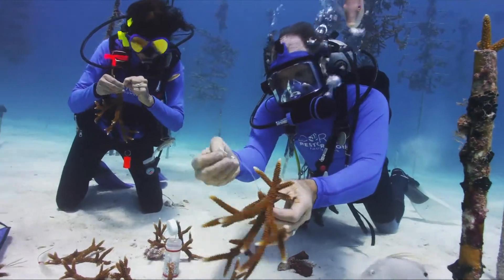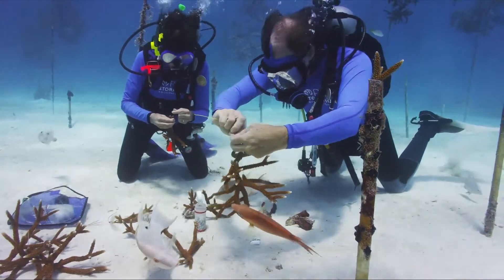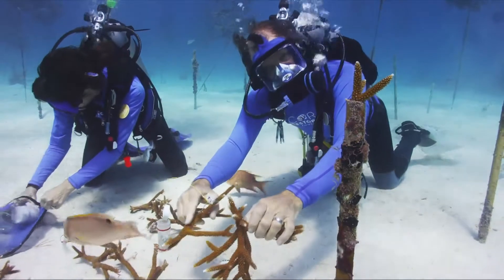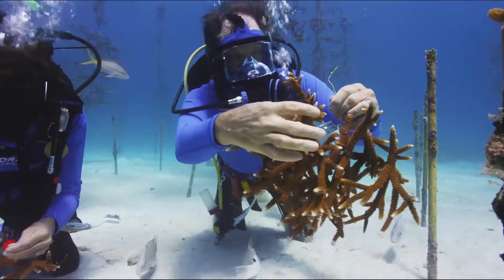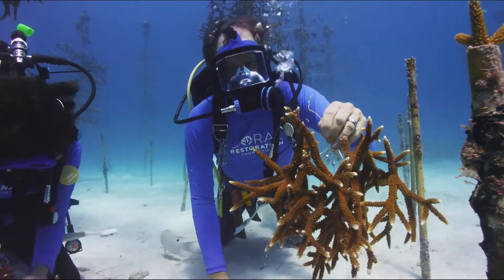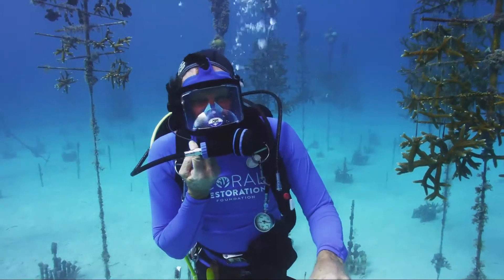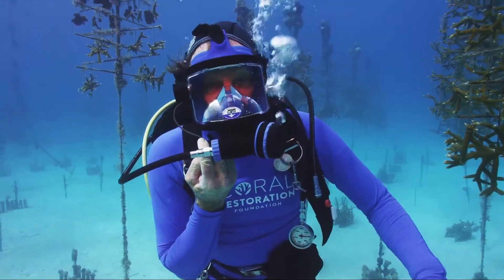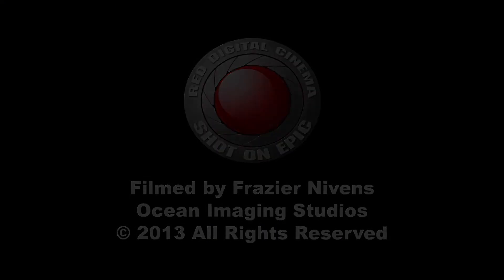▶ Coral Restoration Foundation, Planting Staghorn corals YouTube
Resident videographer and CRF supporter, Frazier Nivens, with Frazier Nivens Ocean Imaging Studios, created an updated video of CRF working in the nursery!